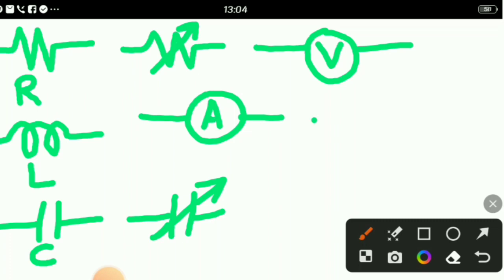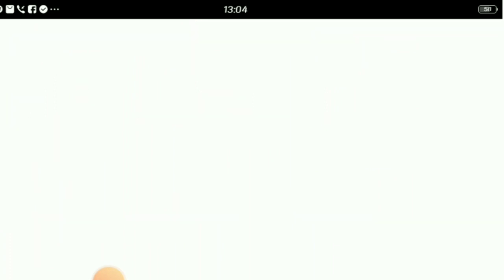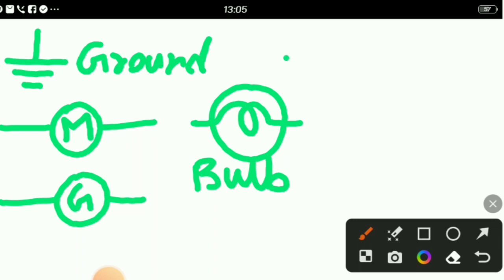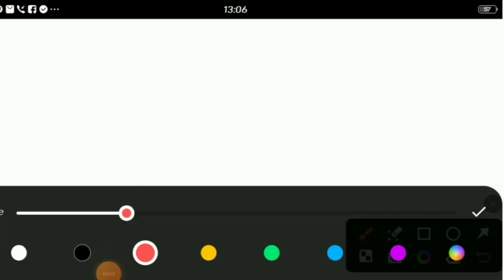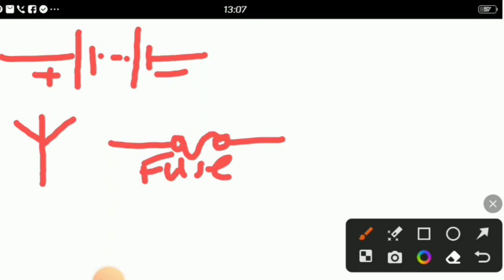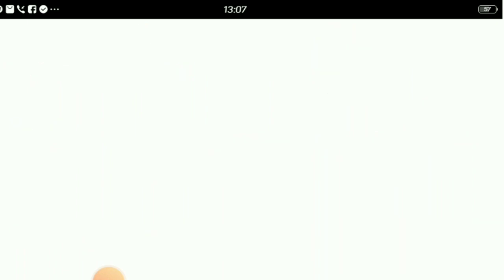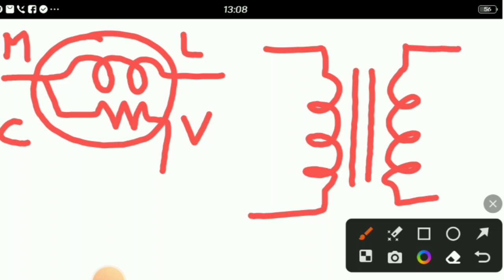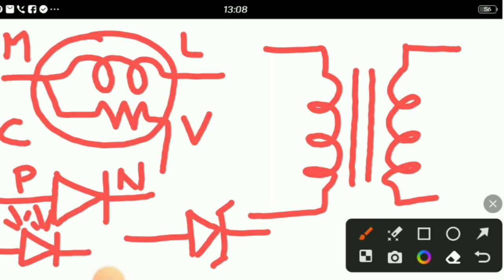Various Symbols of Electrical and Electronics Components by Ankush Sharma | Electrical Engg